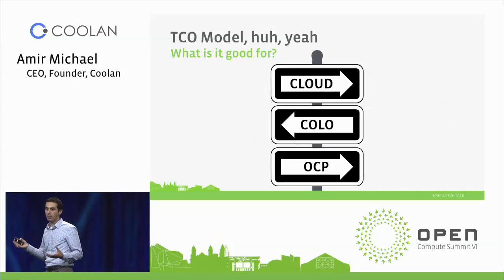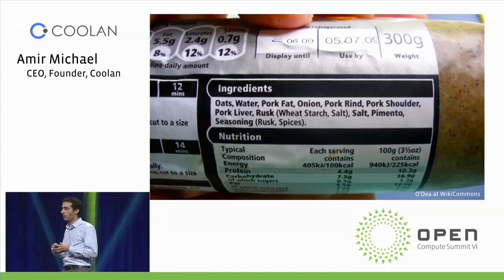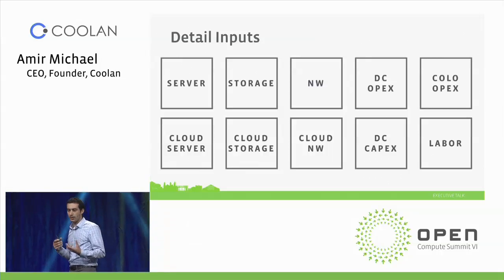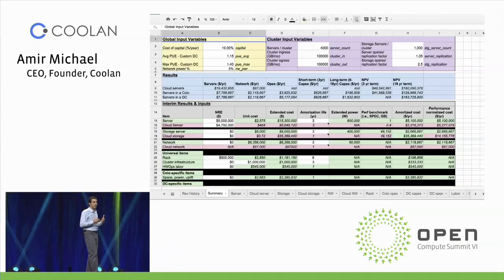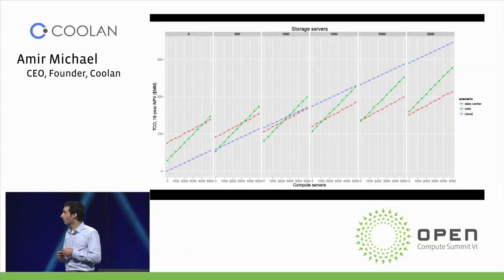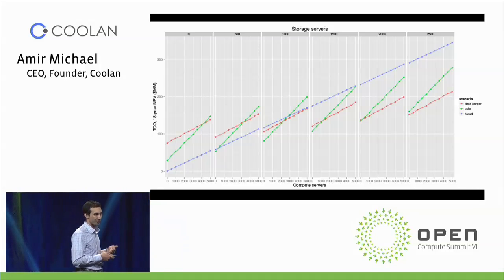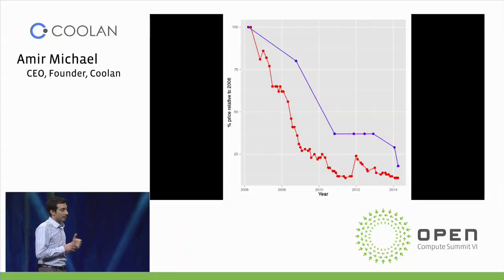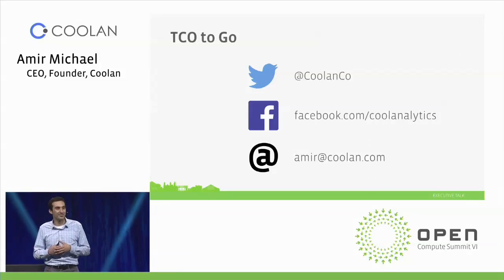OCP Summit 2015 - On Premise vs. Cloud - Amir Michael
Executive Track: On Premise vs. Cloud - Amir Michael San Jose Convention Center
Speakers: Amir Michael